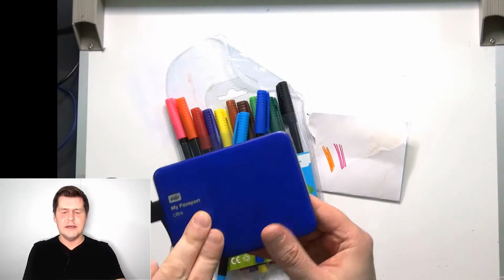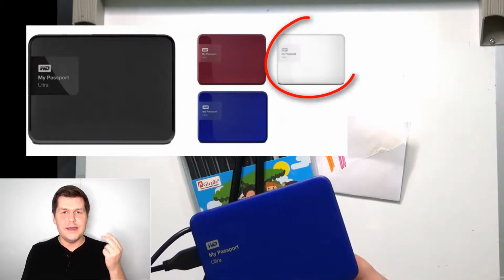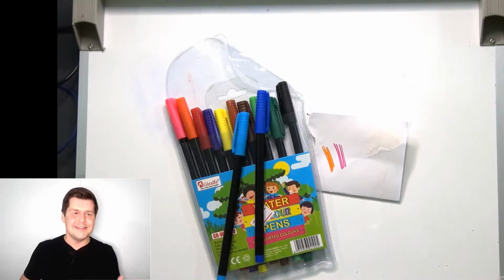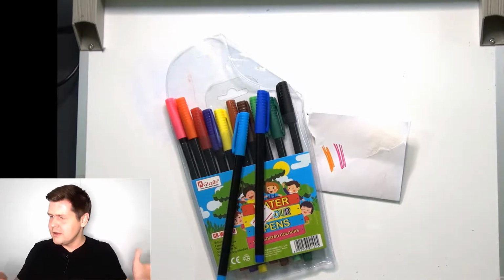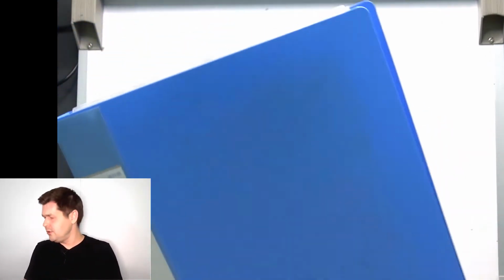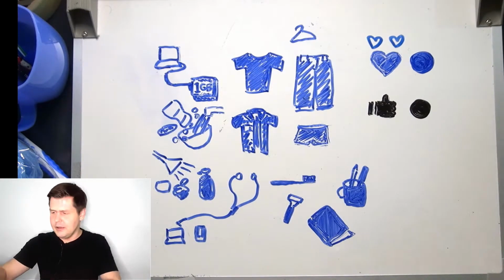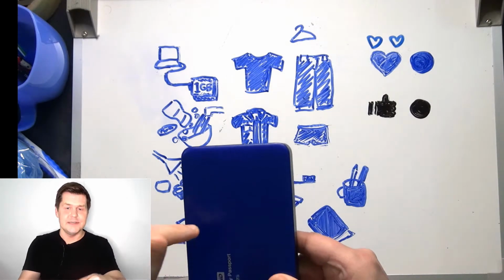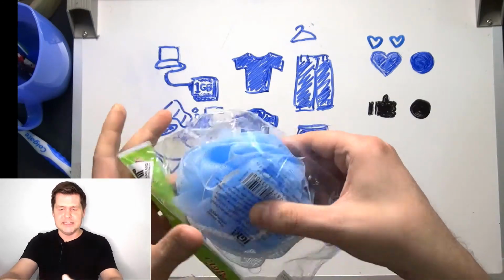Favorite Colors | Natural Approach English Listening Comprehensible Input for ESL Beginners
This video teaches English in English, using a natural approach of listening to comprehensible input, without teaching grammar or using translation.

I use drawings, pictures, pointing, gestures, and repetition as I talk to make my speaking easy to understand for ESL beginners, so they can acquire English through comprehensible input.

My blog about SLA/L2A (second language acquisition): beyondlanguagelearning.com